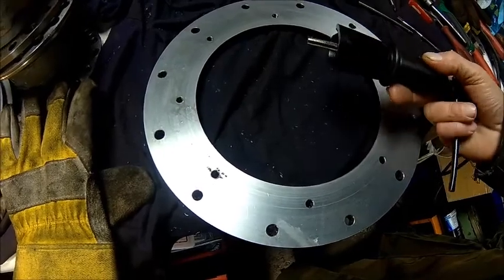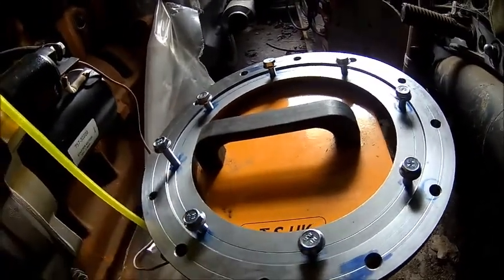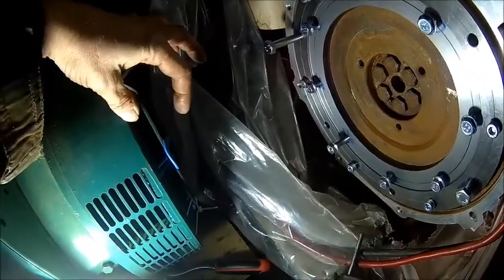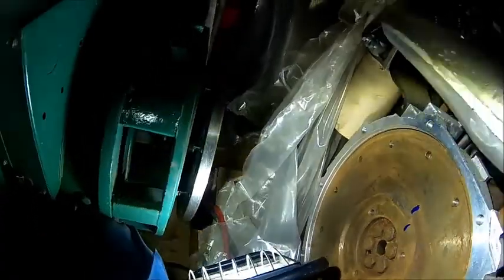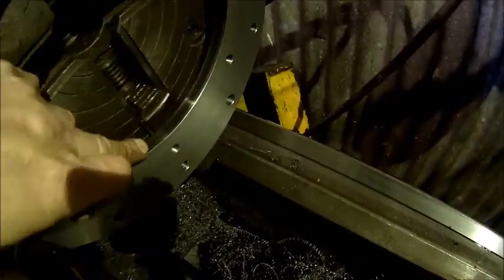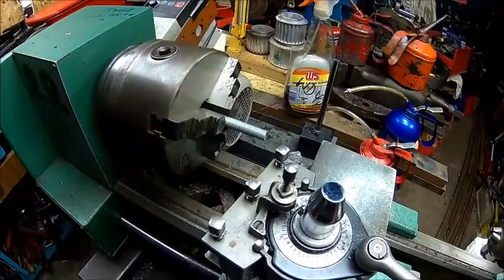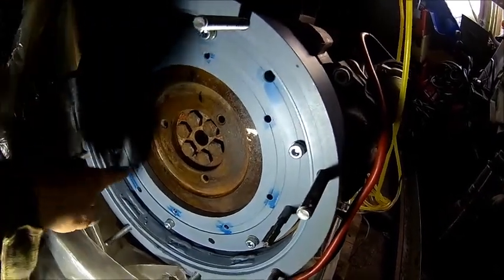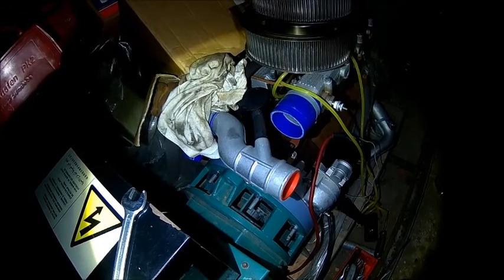Engine Flywheel Spacer - Part 2 , finishing touches and test fit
What we making here is a flywheel spacer for adapting a single bearing alternator to an engine flywheel which does not have the features required to mount the SAE flex plate, ...

A bit of turning on the old South Bend 14 1/2" lathe, dividing some bolt circles and drilling and tapping some holes.

Once i have enough footage of the entire generator project i will make a series with some details of it, this video is only about making the spacer.